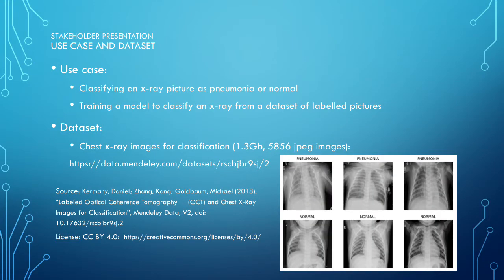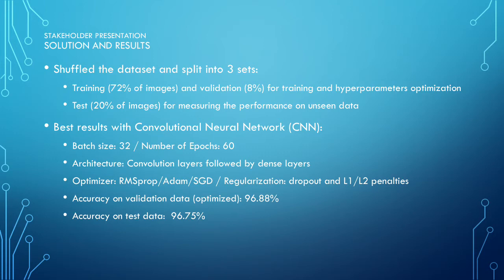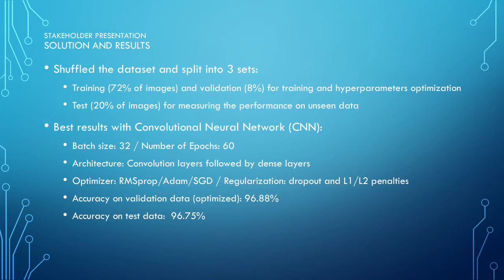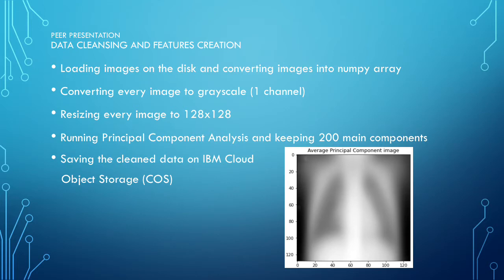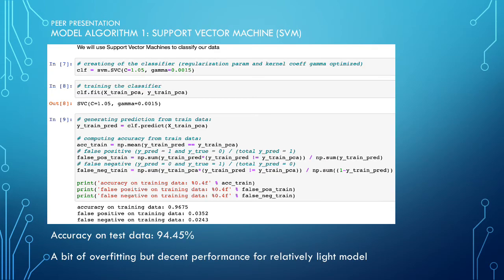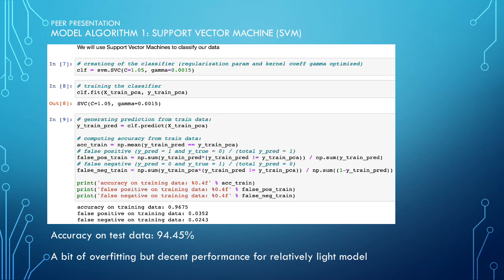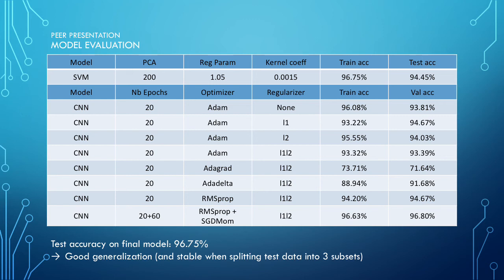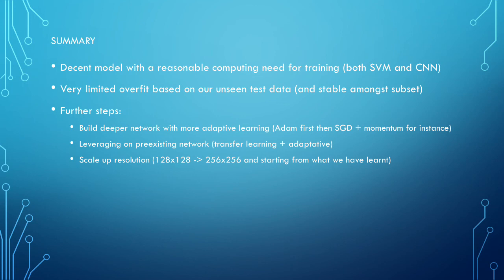IBM Coursera Advanced Data Science Capstone – Romain COLAS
Project description for the Advanced Data Science Capstone Course
Predicting occurrence of Pneumonia from X-ray picture
Romain COLAS